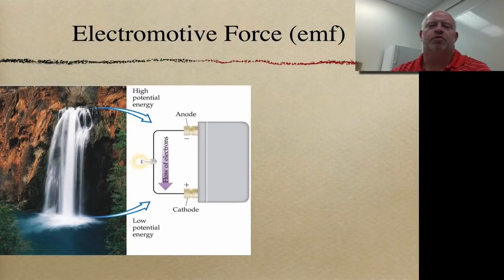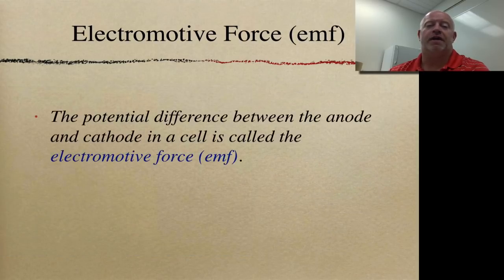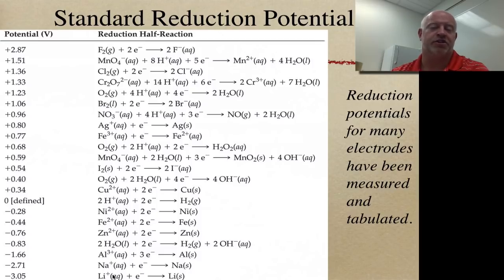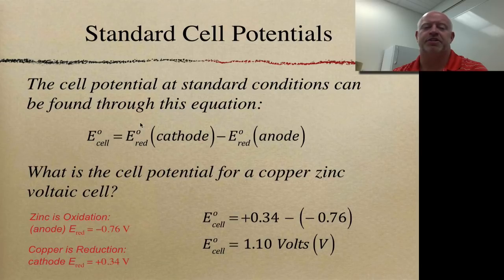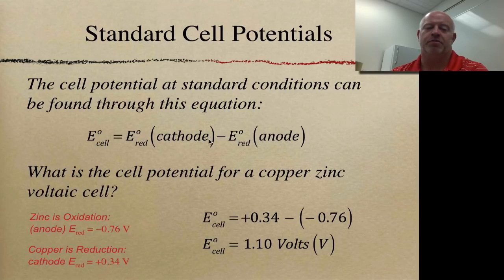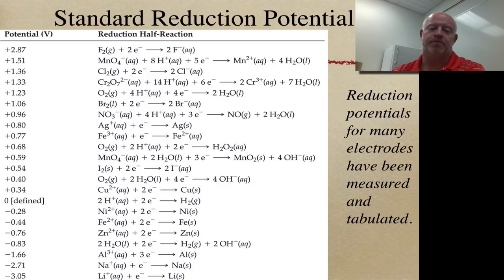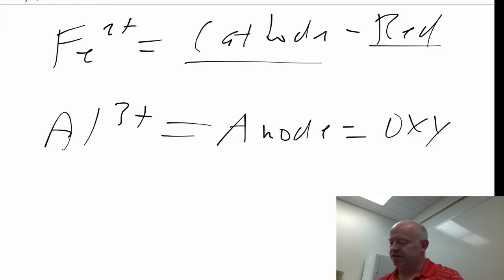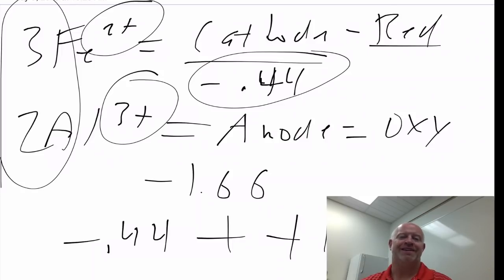Calculating Cell Potential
I can calculate the standard reduction potential for an electrochemical process